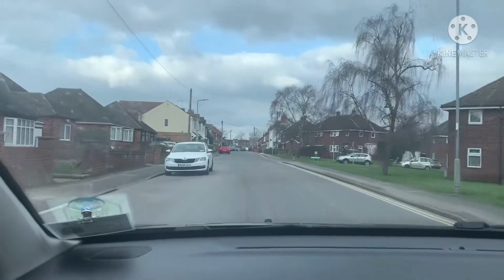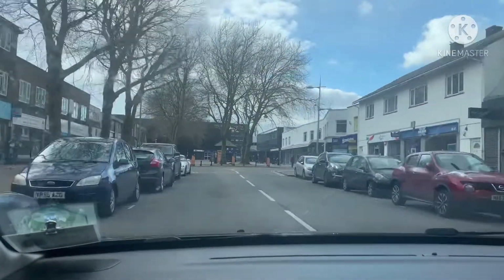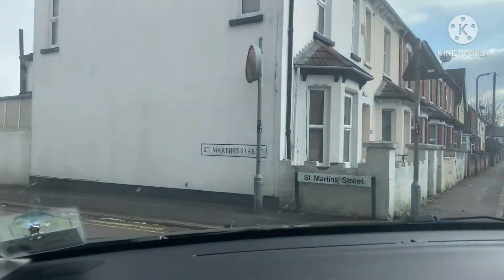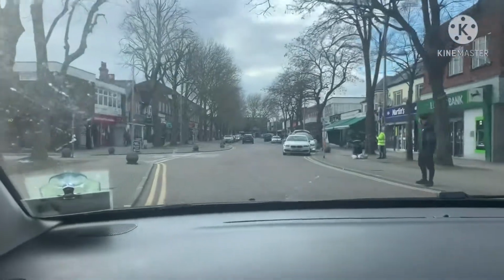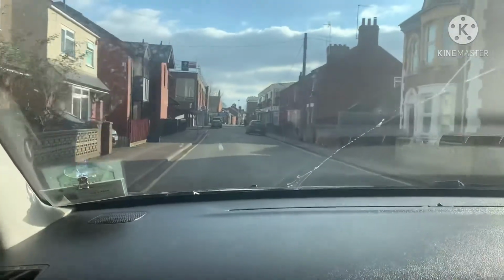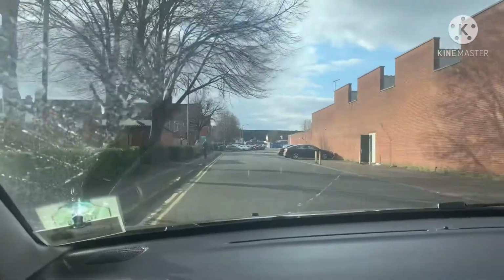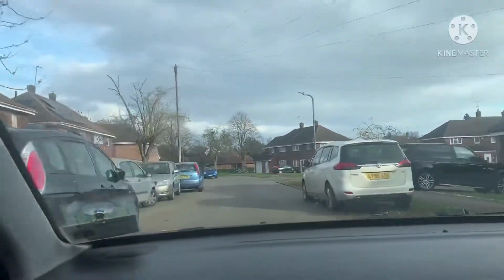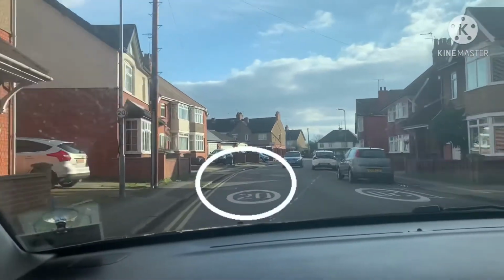P4Pass Driving Tuition Test Route Hot Spot- Central Bletchley